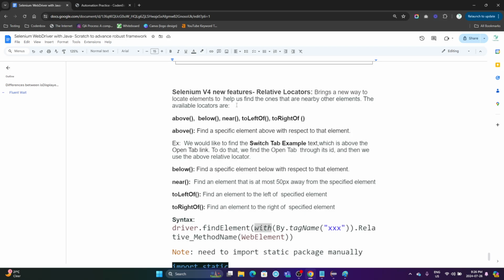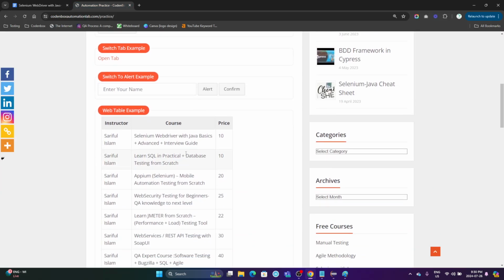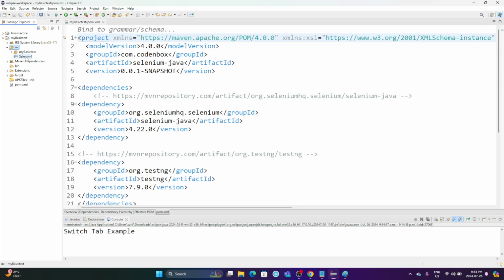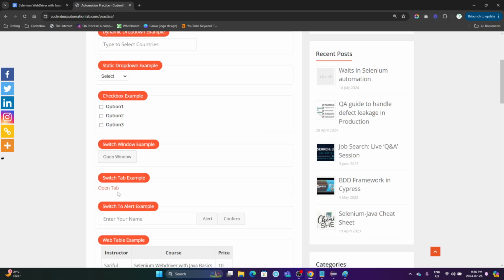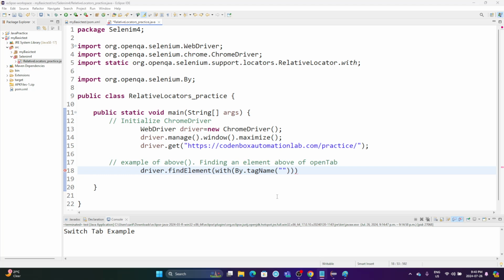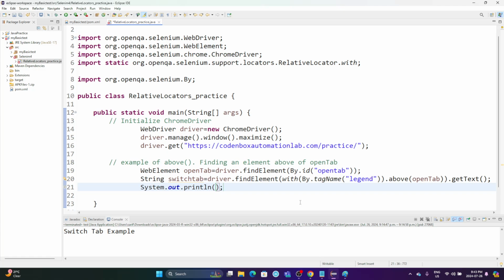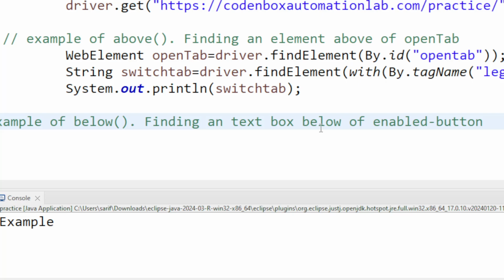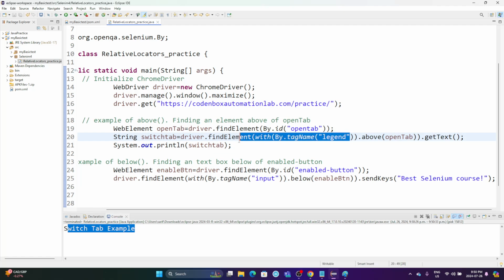Session 34: Master Selenium -Java | Relative locators in Selenium V4: above(), below() methods!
+ New features in Selenium V4
+ Relative locators in Selenium V4
+ How to use above(), below() methods in Selenium V4

📌Selenium V4 new features- Relative Locators are:
above(),  below(), near(), toLeftOf(), toRightOf ().

above(): Find a specific element above with respect to that element.
below(): Find a specific element below with respect to that element.
near():  Find an element that is at most 50px away from the specified element
toLeftOf(): Find an element to the left of  specified element
toRightOf(): Find an element to the right of  specified element